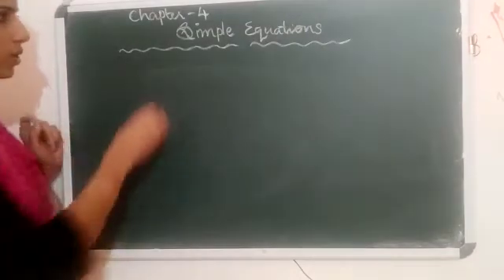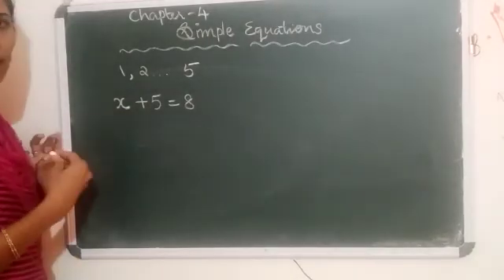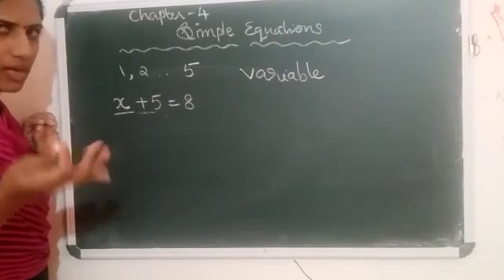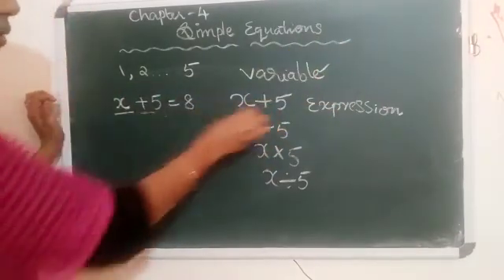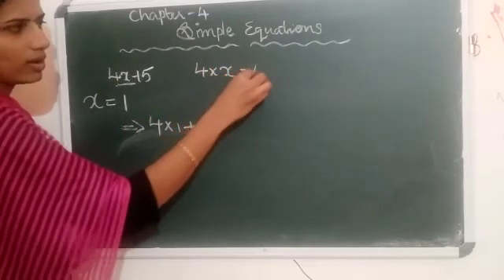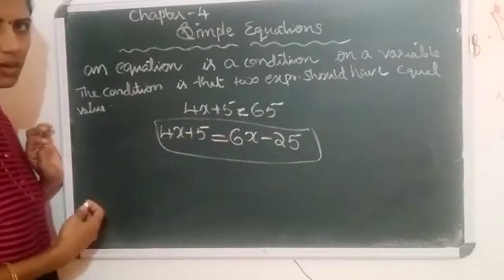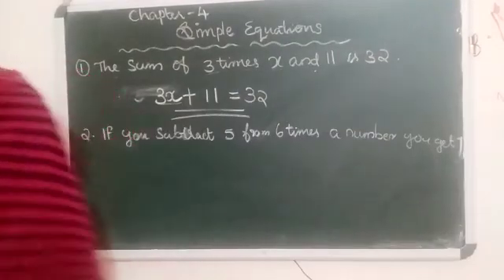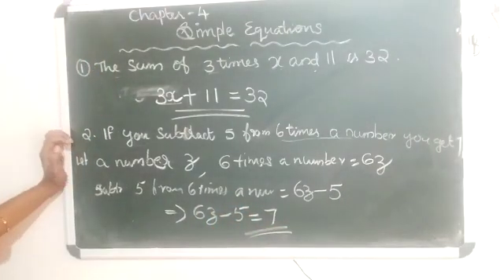Class VII Maths Simple Equations ( Part 1)